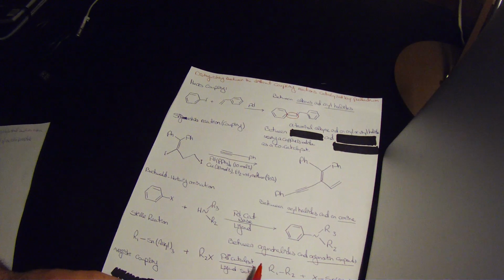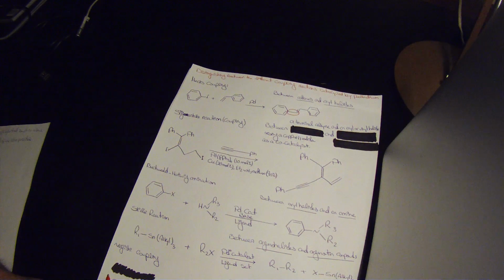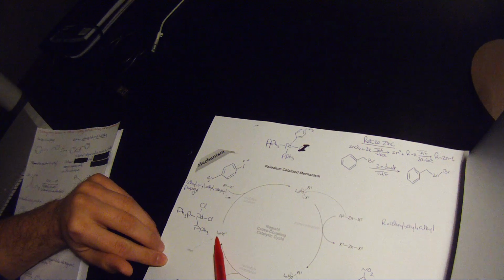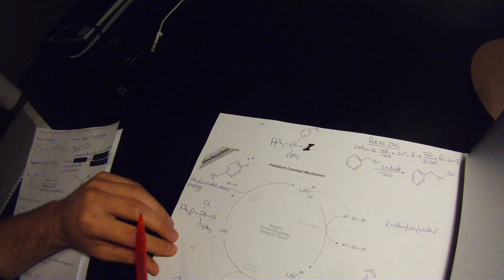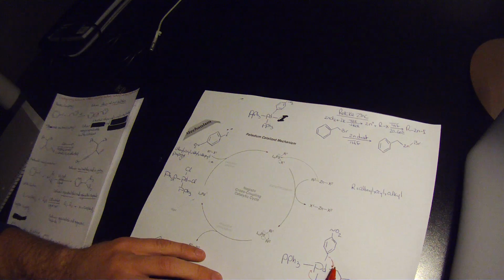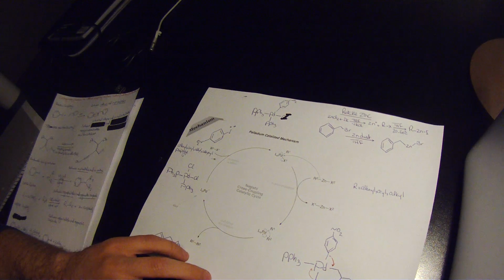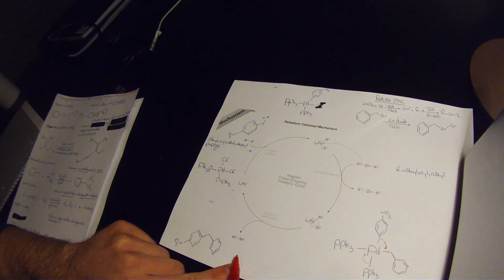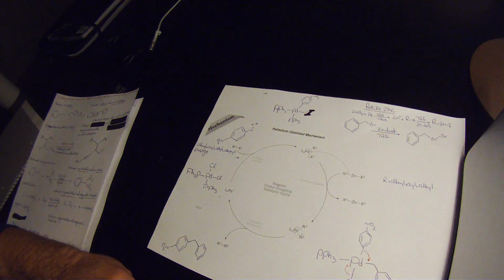Negishi Vs other Pd catalyzed reactions